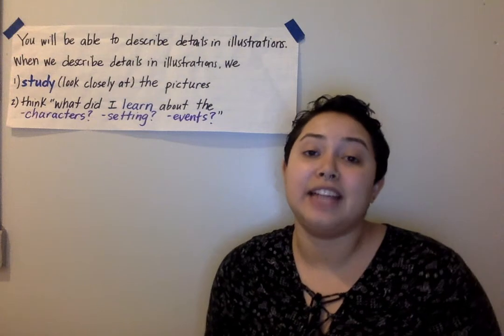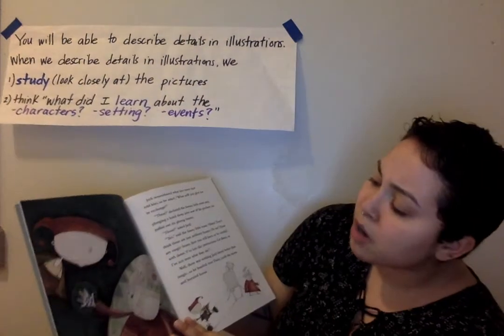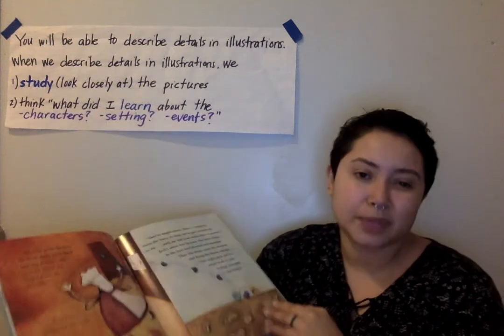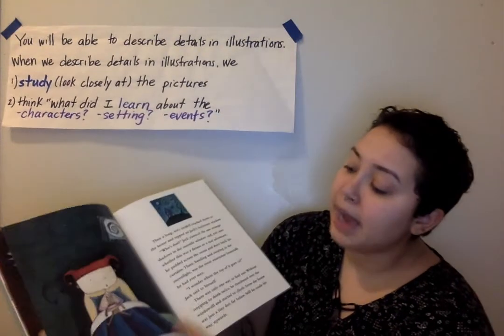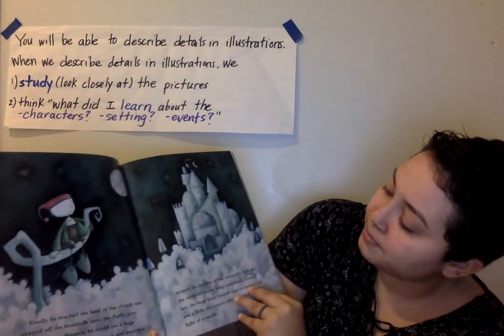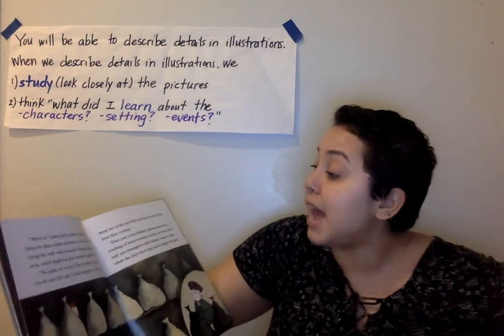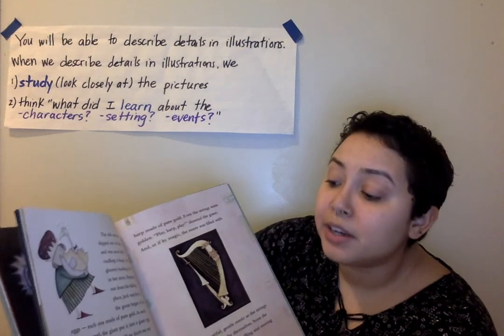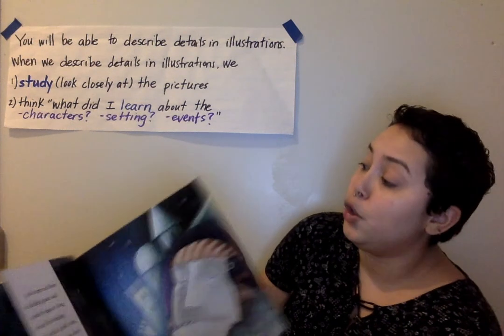Kindergarten Text Study Tuesday 4.28 Video 1/2